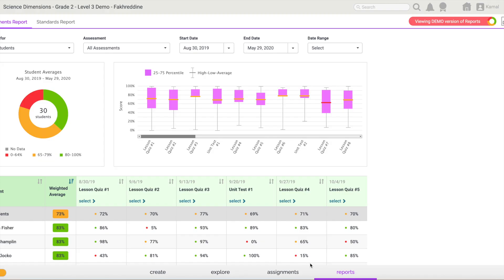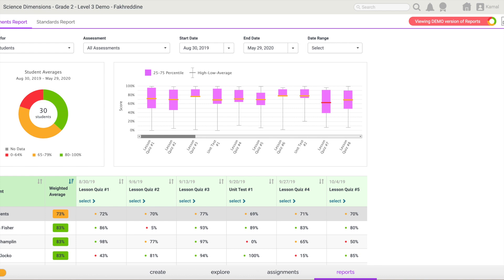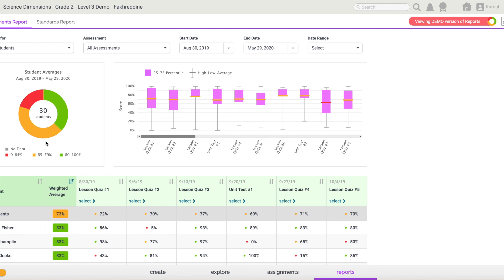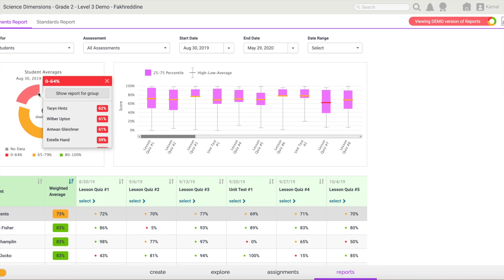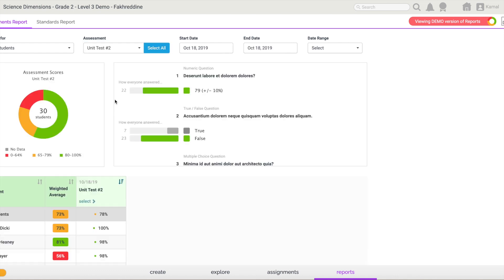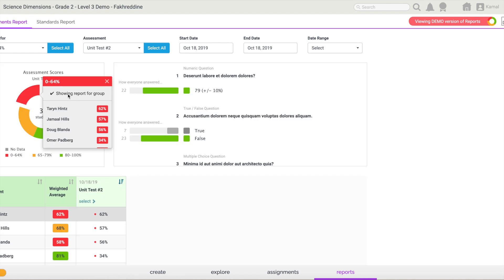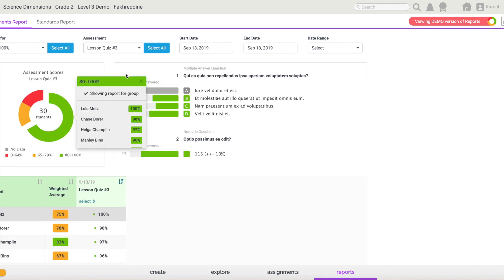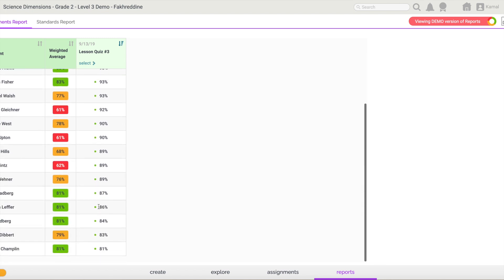18. Assessment Proficiency What is the Donut Chart? | Teachers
In this video you will learn all about the Assessment Proficiency and what is the Donut Chart?

If you don't already have a username and password setup we can help!

Jason and Kamal would love to hear from you! Make sure to post in the comments below or send them an email.  We value your input and collaboration!

Have a question for Jason and Kamal?